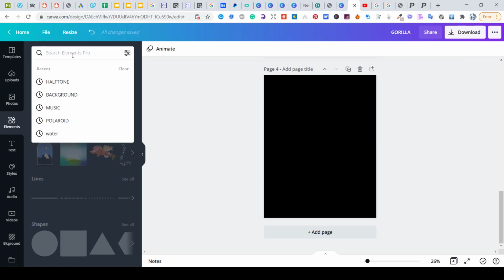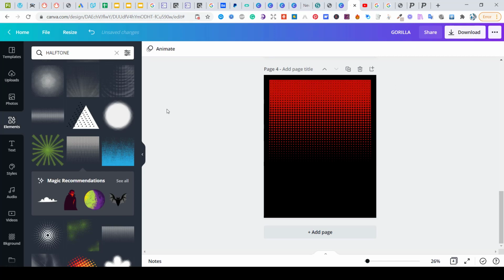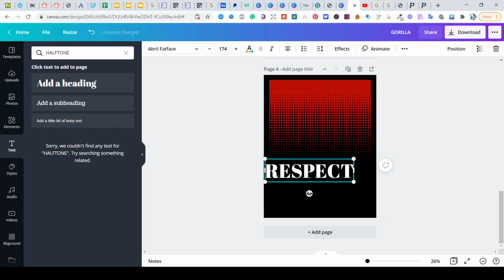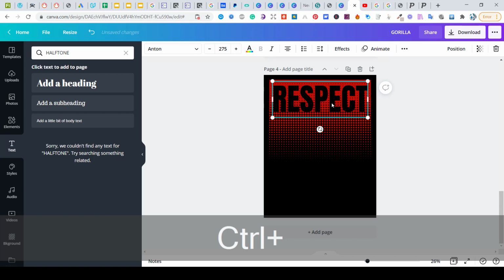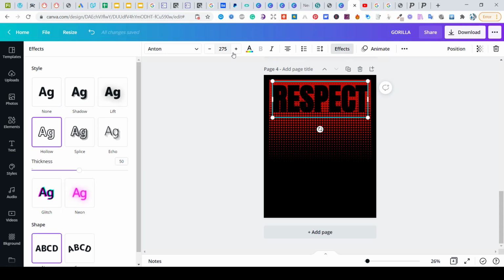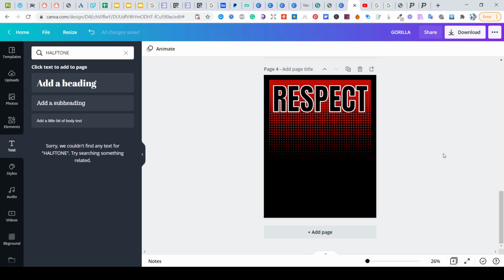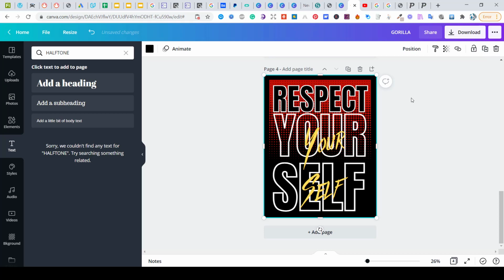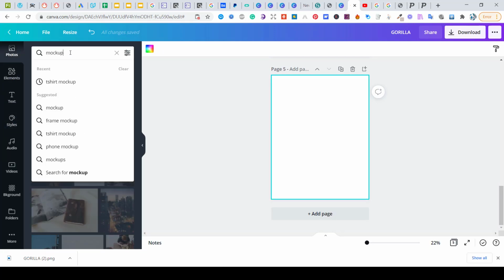How To Design a T shirt Graphic In 5 Minutes In Canva | Beginner T-Shirt Design